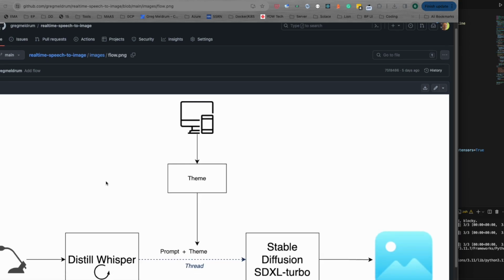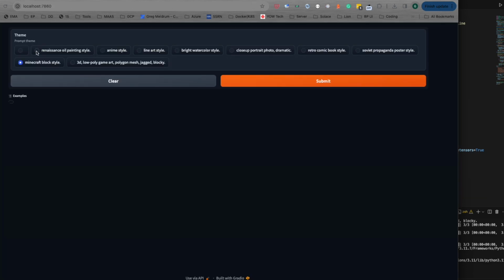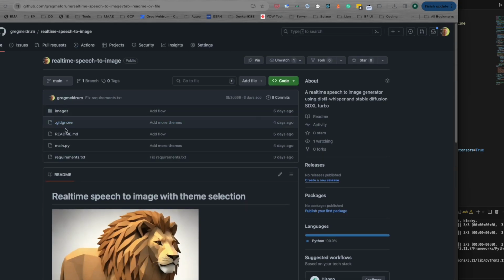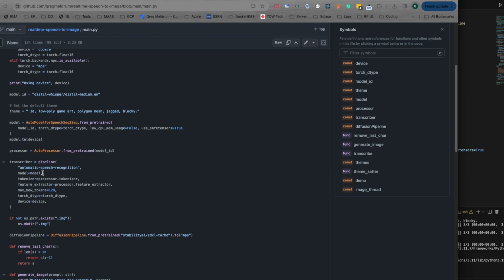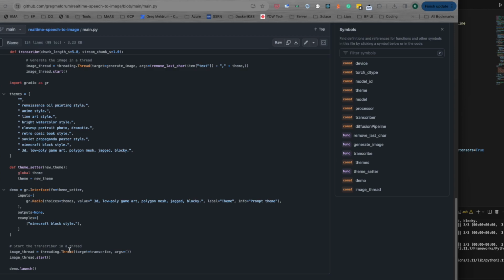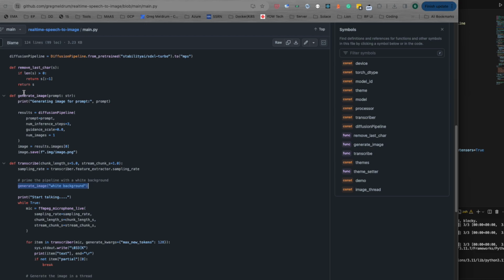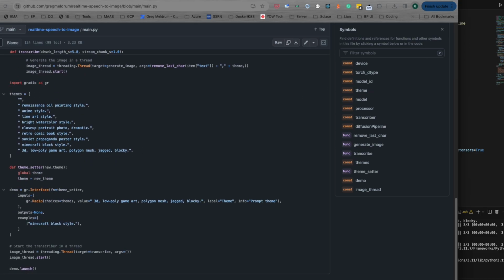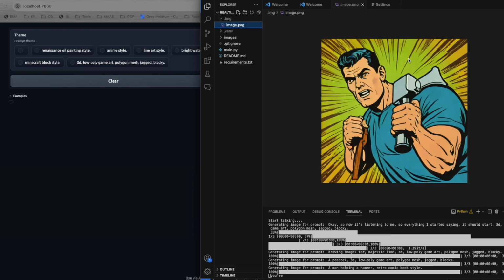Realtime Speech to Image AI Pipeline using Distil Whisper and Stable Diffusion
A fun speech-to-image demo using distil whisper and stable diffusion SDXL turbo

You will need to install ffmpeg if you don't already have it.